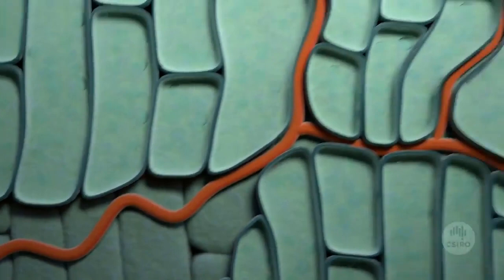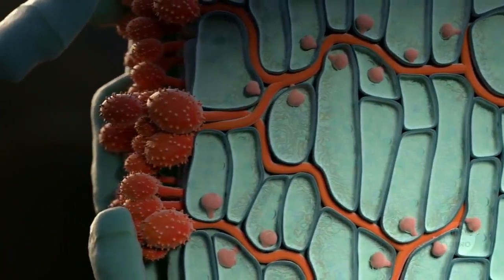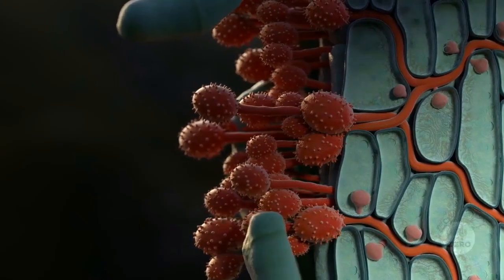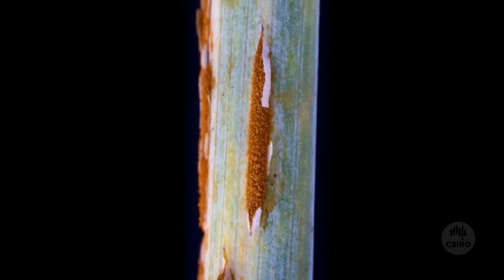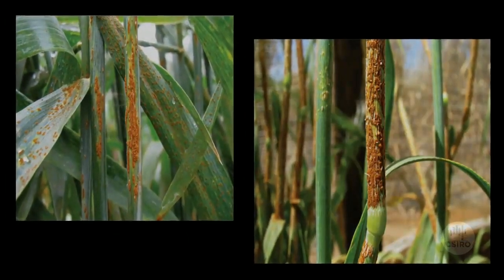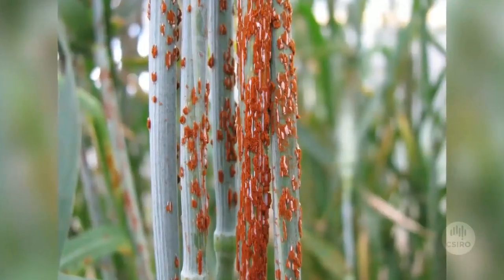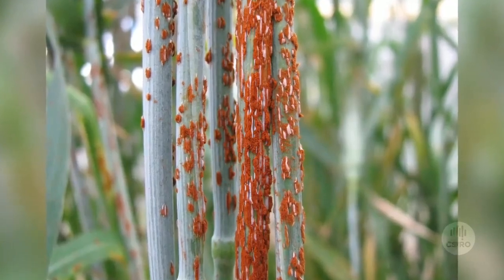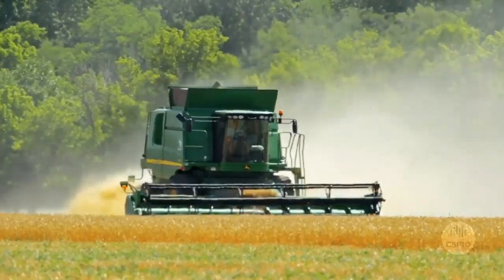Bitki Paraziti Mantarların Hayat Döngüsü